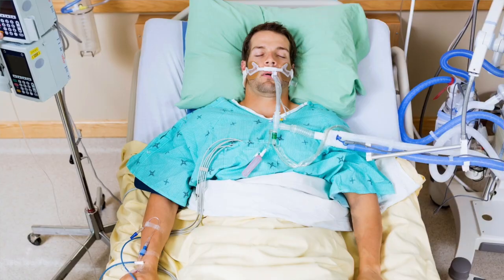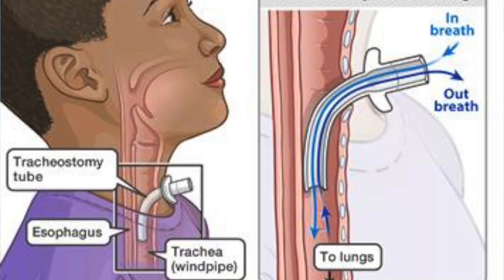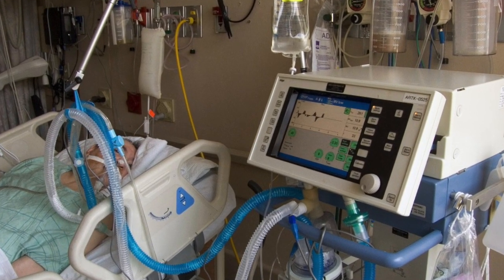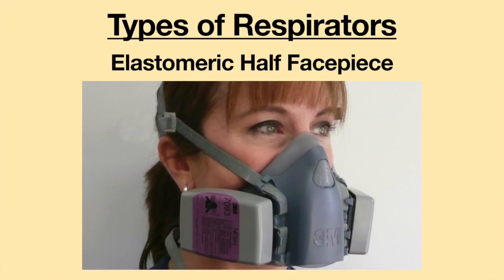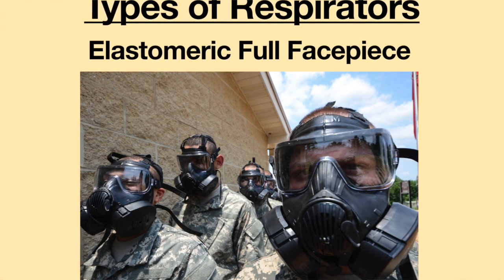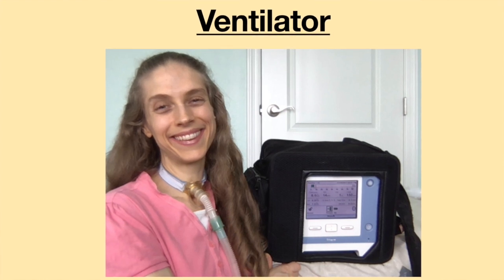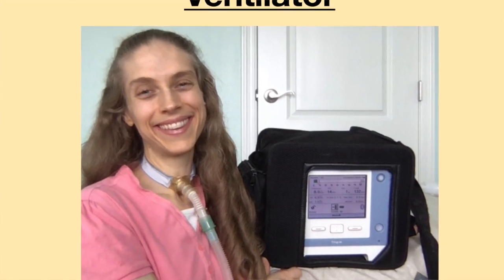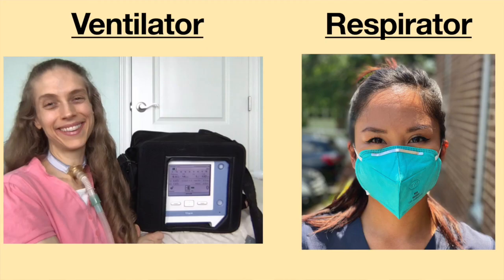Ventilator vs. Respirator: What is the Difference?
With the ongoing pandemic, people are hearing about respirators and ventilators more than ever before as the use for these items has increased across the globe.

Many people get the terms respirator and ventilator confused and use them interchangeably. However, these two medical devices are not the same and have different uses. Join me this week as I discuss ventilators, respirators and the differences between the two items.

What is a ventilator?
Mechanical ventilators are commonly used to treat patients who require respiratory support or are experiencing respiratory failure. They may also be used long-term for the management of a chronic medical condition. The ventilator takes over the work of breathing for the patient when he is not able to breathe, or if he is not able to breathe adequately on his own. In order for a patient to be on a ventilator, he must be intubated, wherein a tube is inserted through the patient’s nose or mouth and into his trachea or he must have a tracheotomy tube, which is a tube surgically implanted into the trachea. The tube is connected to the ventilator, which pushes air into the patient’s lungs.

Ventilators are a form of life support, and they may be necessary for a number of reasons, including:
Improving oxygen levels: Mechanical ventilation can allow for higher concentrations of oxygen to be delivered directly into the lungs.

Reducing carbon dioxide levels: If carbon dioxide is building up in a patient’s body, ventilation may help get rid of the excess carbon dioxide.

Allowing the patient to rest: If a patient is working so hard to breathe that the rest of his body is struggling to heal, ventilation may be necessary.
Breathing for the patient: If the patient is unable to breathe on his own, ventilation may be necessary. Additionally, patients who are unconscious and not breathing adequately on his own may require ventilation.

Mechanical ventilation may be necessary for varying lengths of time, depending on the reason for ventilation.

What is a respirator?
A respirator is designed to protect the wearer from inhalation or exposure to harmful particles and contaminants. These masks can cover just the nose and mouth, or they can cover the whole face or even the entire head.

Each type is used for a different hazard. It is important to use the right type that provides the correct protection. The four most common types of respirators include:

Filtering facepiece respirators: N95 respirators are a filtering face mask respirator commonly used in the medical profession. These disposable masks cover the nose and mouth and can filter out particles such as dust, fumes and mists. They do not protect against gas or vapor.

Elastomeric half facepiece respirators: These reusable masks cover the nose and mouth and feature replaceable cartridges or filters that provide protection from gases, particles and vapors.

Elastomeric full facepiece respirators: These reusable masks also feature replaceable cartridges or filters, but they cover the entire face, including the eyes. As a result, they can offer superior protection from gases, particles and vapors. These are commonly referred to as gas masks.

Self-contained breathing apparatus (SCBA): Much like a SCUBA tank, Self Contained Breathing Apparatuses have their own supply of air in a tank. These are used for entering or escaping from an environment that has been determined to be Immediately Dangerous to Life and Health. These respirators are frequently worn by firefighters and those working around hazardous material.

In a medical setting, N95 filtering face masks are typically the respirator used as they are disposable and simple to use.

When it comes to ventilators and respirators, there is a big difference in the purpose and the function of each device. Respirators are masks worn to protect the wearer from noxious substances, pollution or other particles in the air, including airborne infectious agents. Ventilators, on the other hand, are mechanical devices designed to push air into and out of a patient’s lungs, providing artificial respiration for patients who are struggling to breathe, unable to breathe or who have stopped breathing. In short, respirators are protective masks, while ventilators are machines used to help patients breathe.